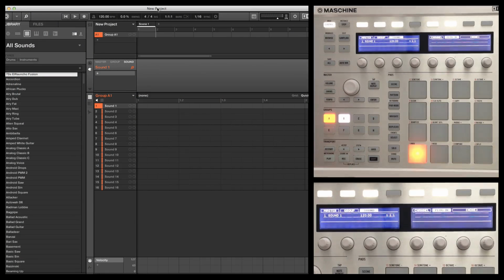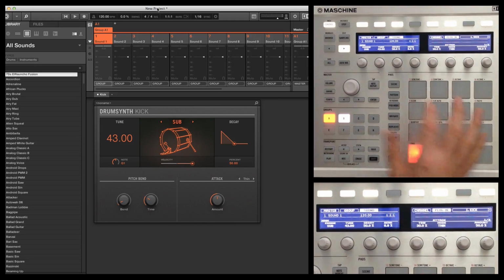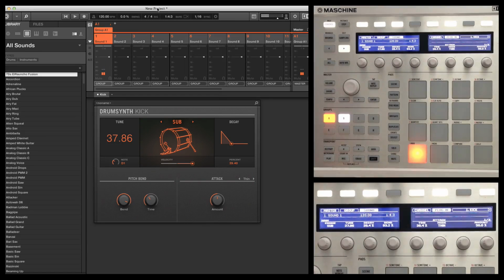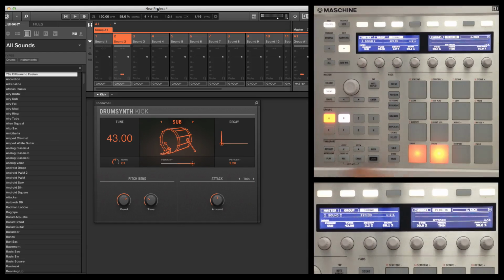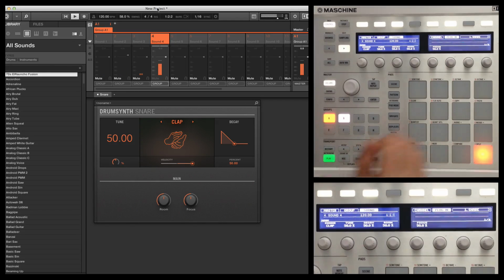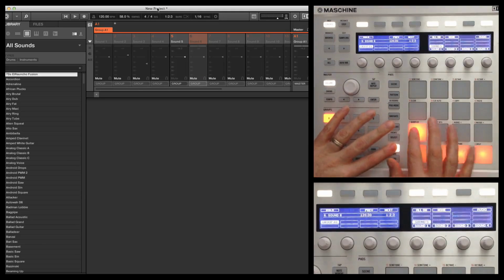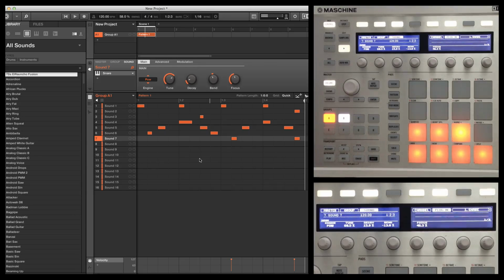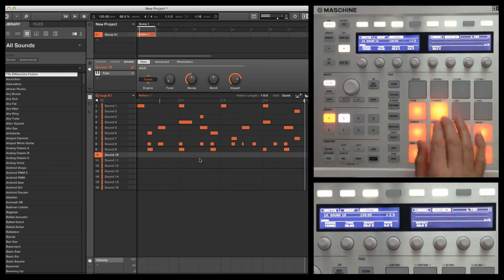Maschine 2.0 Tutorial - DRUM SYNTH Sound Design & making a house beat